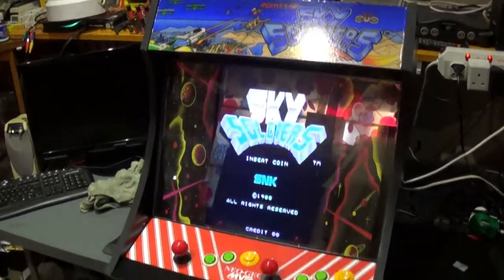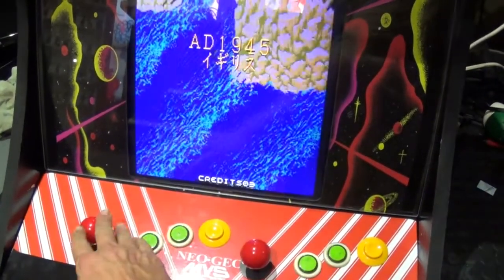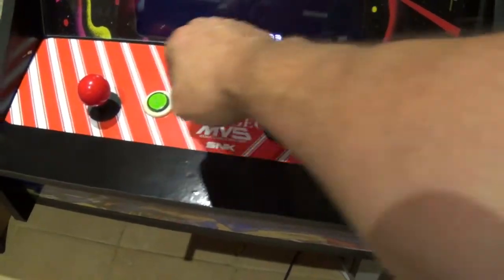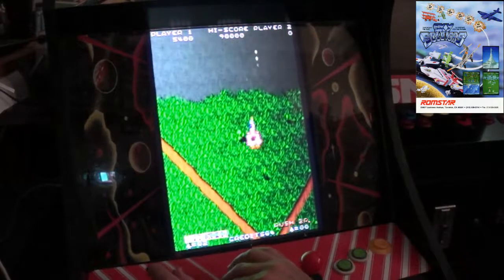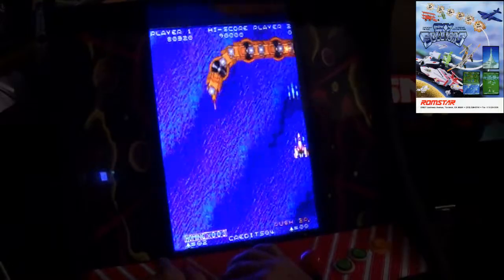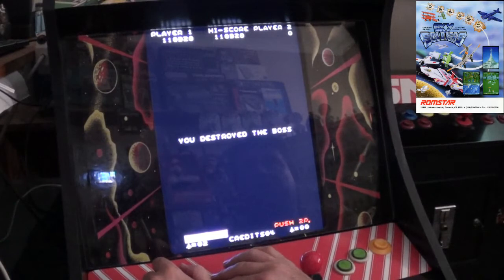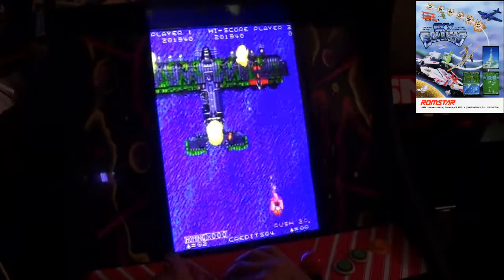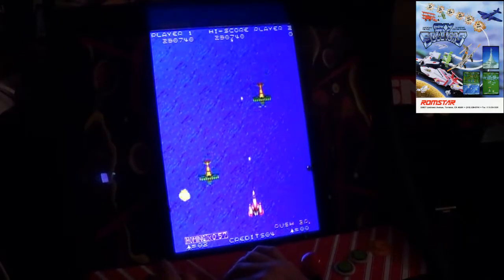Sky Soldiers (Part 2 of 2)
The cabinet is complete and looking great so far. The best part is the game itself. So lets do a quick game play for this awesome shooter from SNK. Enjoy